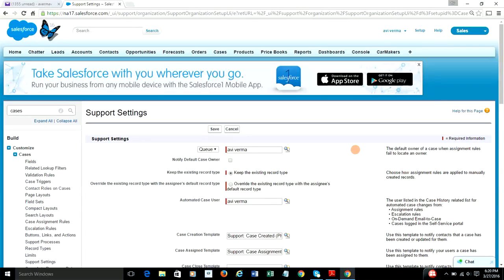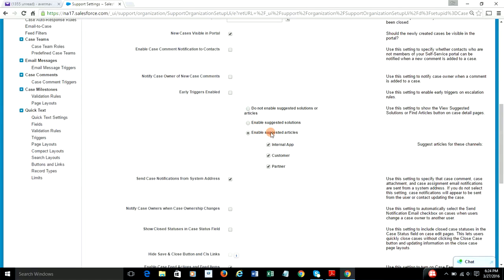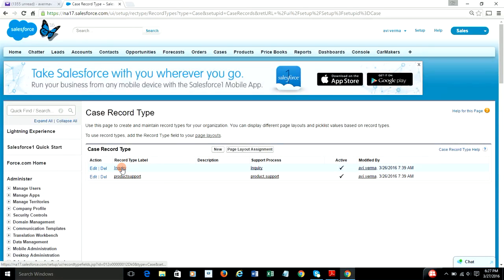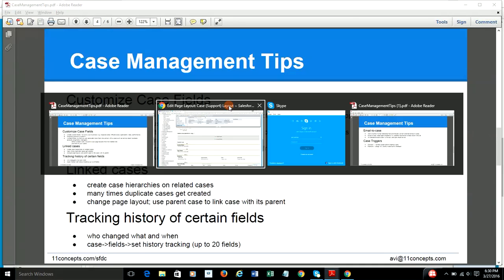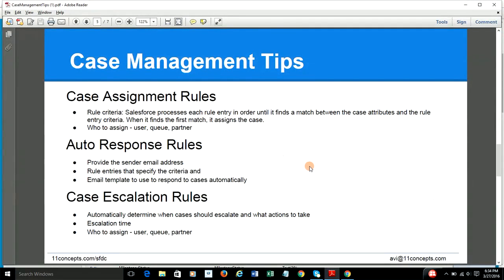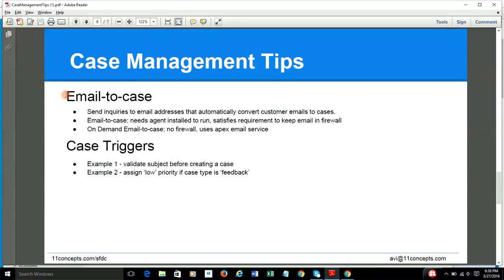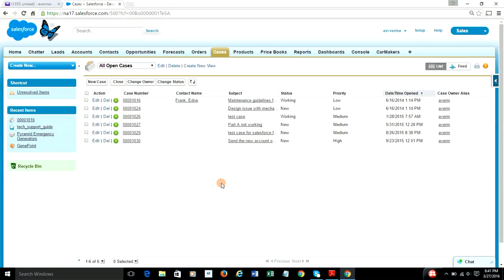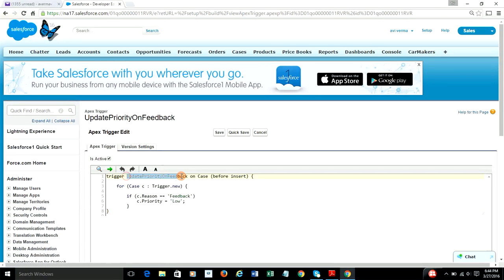Salesforce Case Management Implementation Tips (Service Cloud)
Salesforce Case Management enables (a part of Service Cloud) you to make the most of each customer interaction and turn each customer experience into long lasting customer success. Automating of cases (assignments, queuing, escalations) in your customer service ensures that each customer inquiry / cases automatically and immediately
gets to the right group and has the quickest and most accurate resolution. Because every organization is different, you can customize Salesforce service cloud to meet your unique business processes. I have tried to provide a few tips for setting up a great case management process which can serve you as a guide.